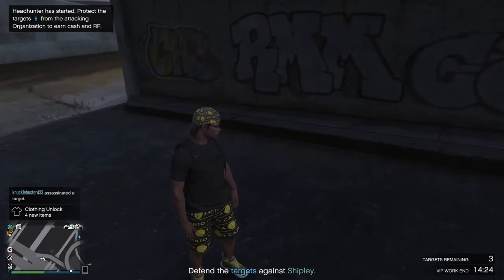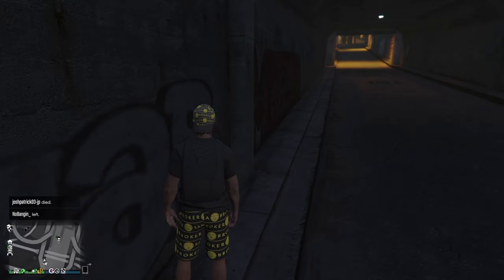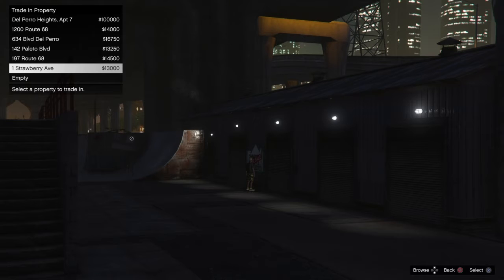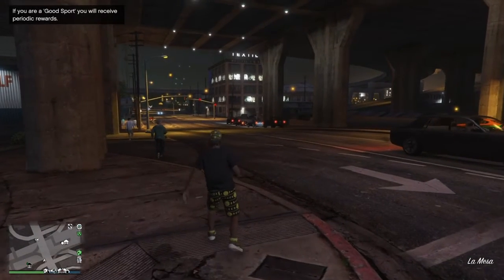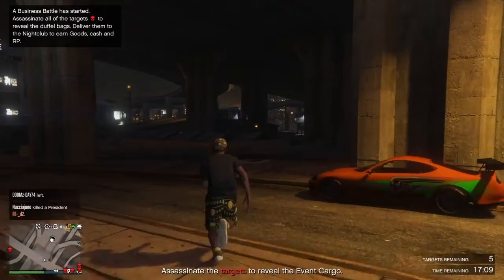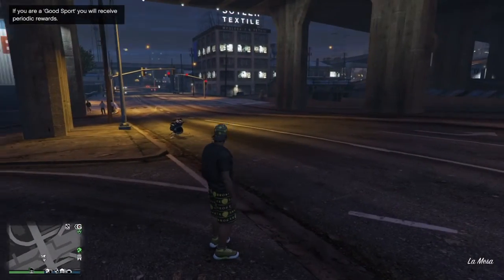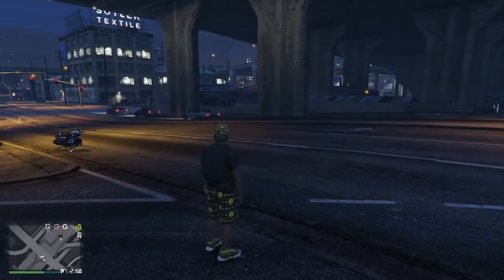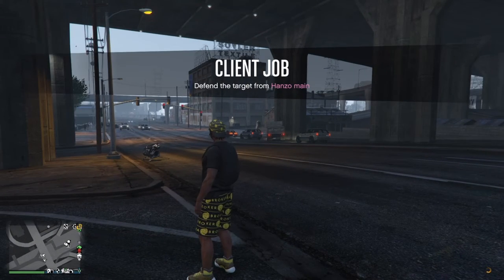GTA ONLINE - GET 2 MILLION EVERY 2 SECONDS- EASIEST MONEY GLITCH EVER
Easiest money glitch ever